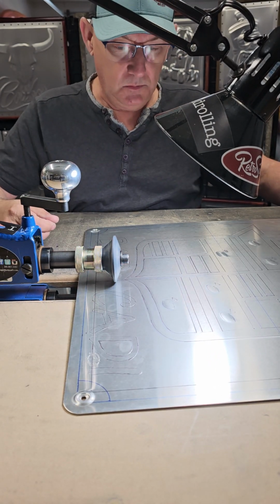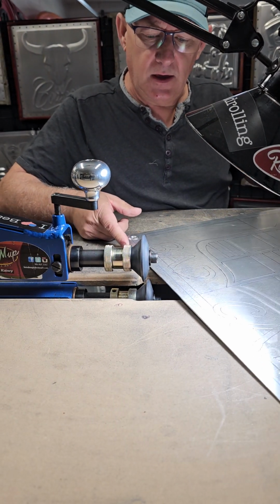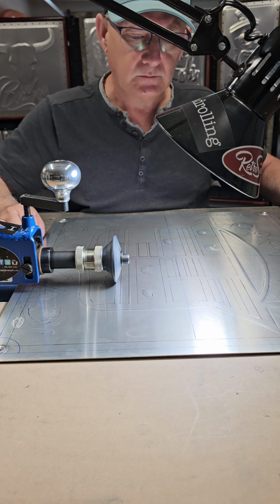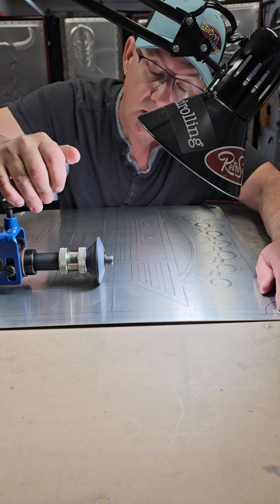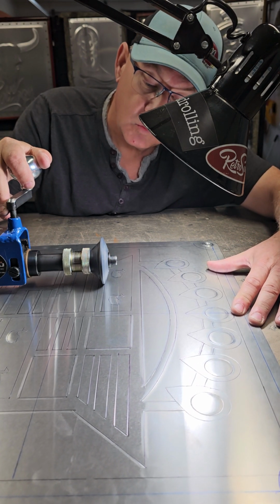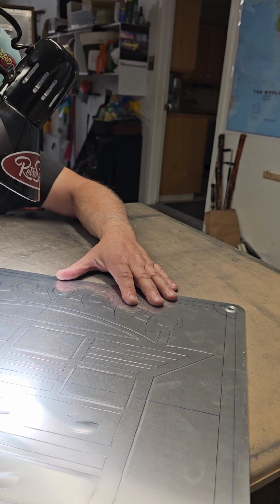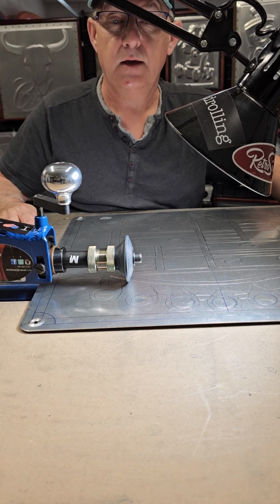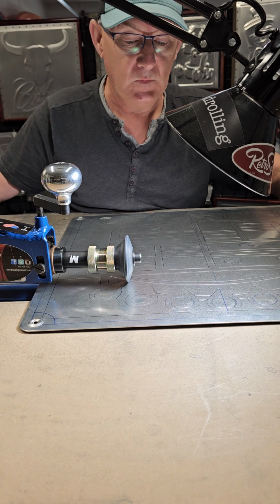Bead Rolling the "Bad Cadi" sign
Doing this sign to go in the trunk of a customers Cadi show car. @Bend-M-Up